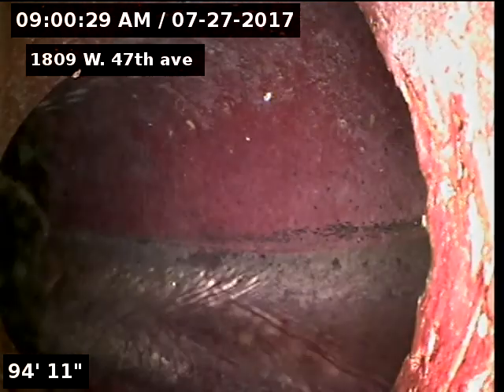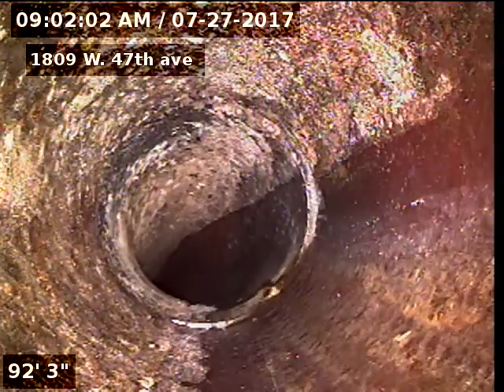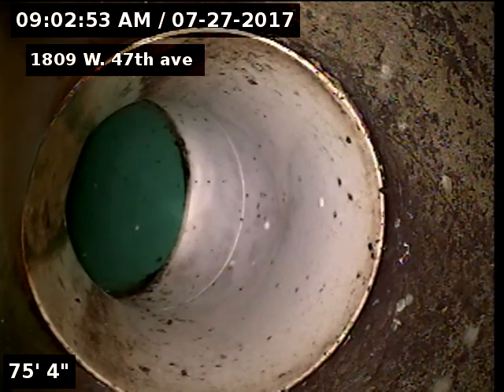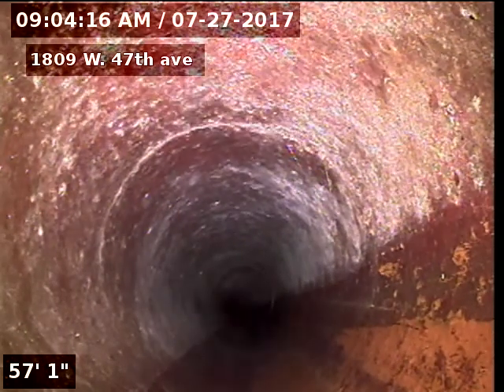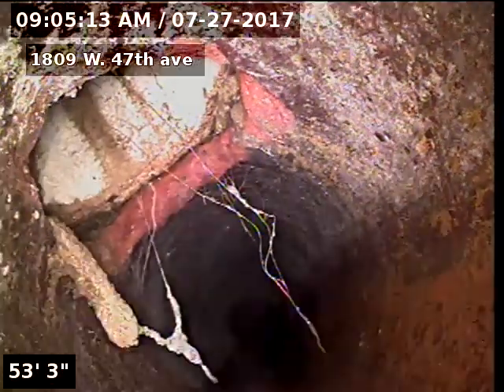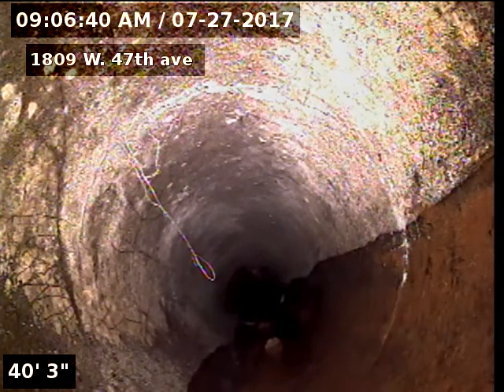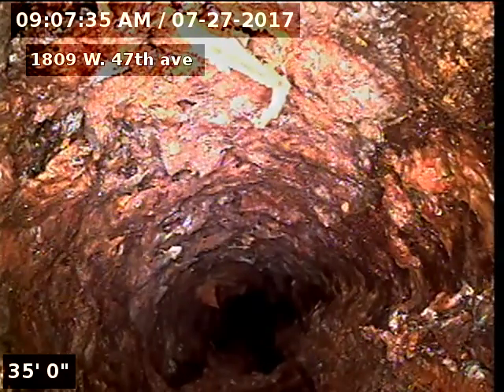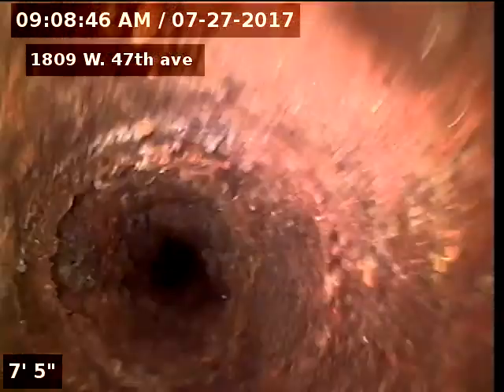1809 W 47th ave